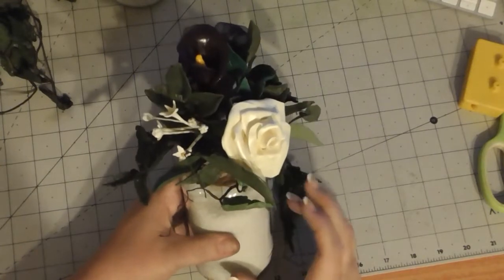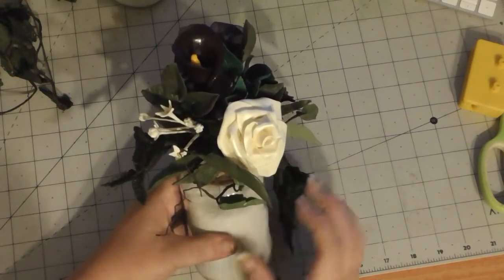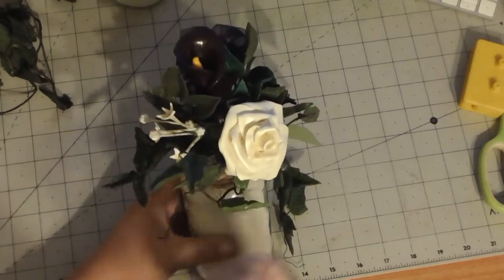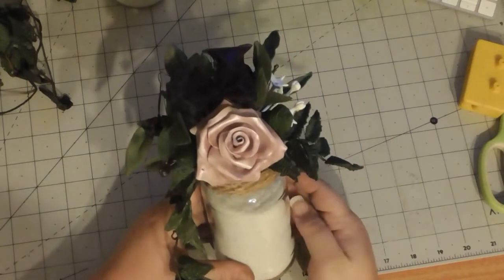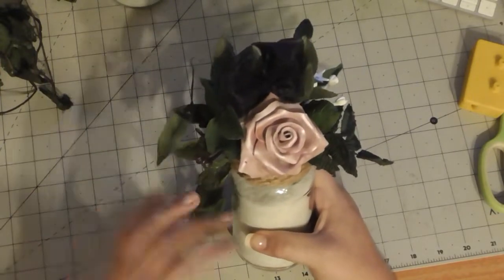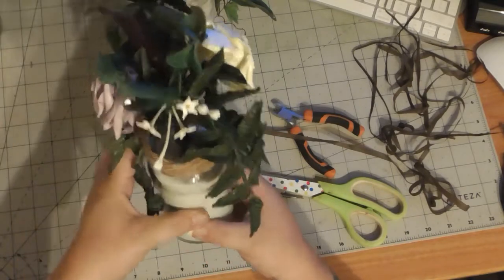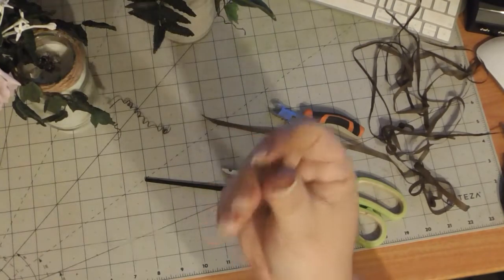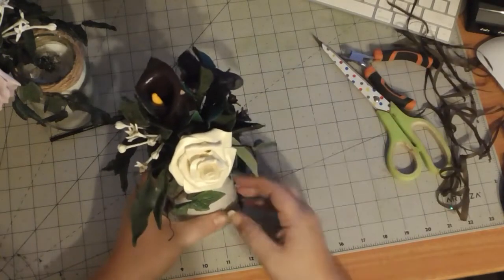Gorgeous Floral Wedding Centre Piece Reconstruction of Polymer Clay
Join me today while I show you the gorgeous floaral centre pieces that i made for my daughters wedding and reconstruct them. An easy tutorial for anyone to follow.